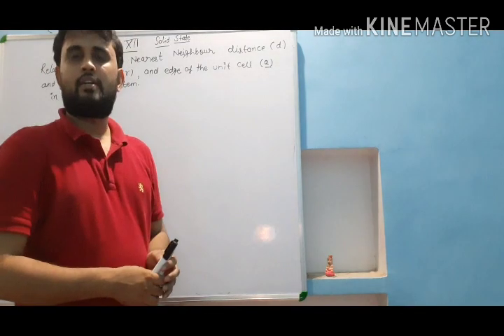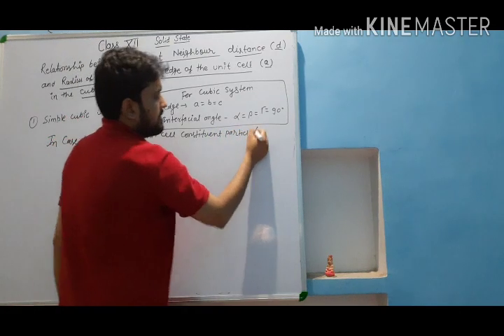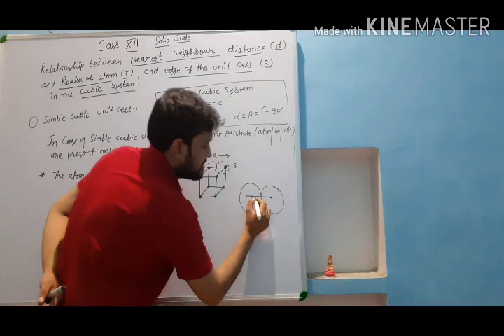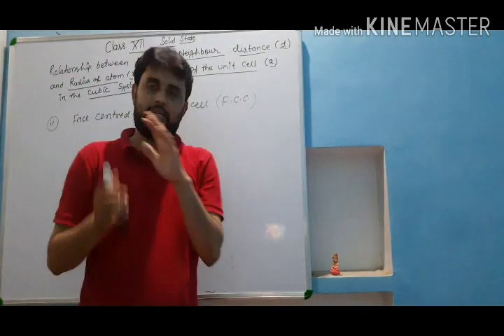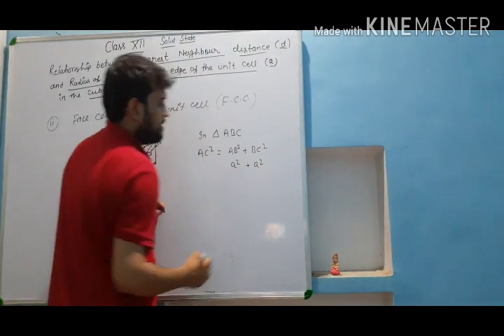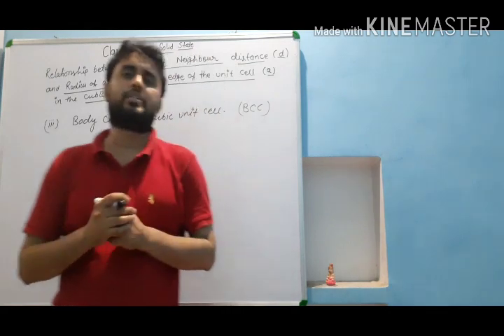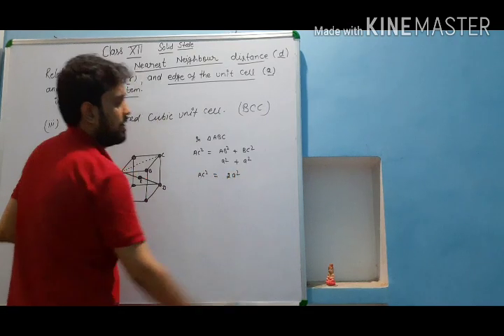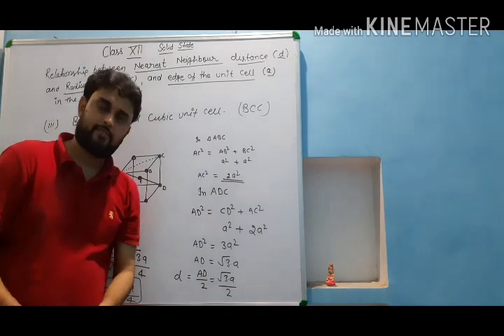Solid state ..lecture #05 , Relationship between (d),(r) and (a) in cubic system.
Relationship between (d), (r),&(a) in cubic unit cell ..(solid state)